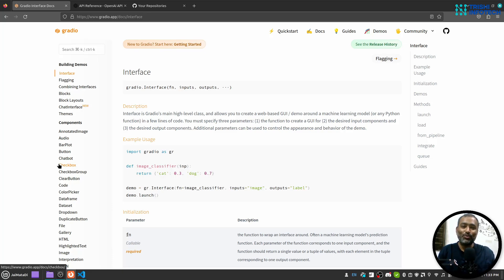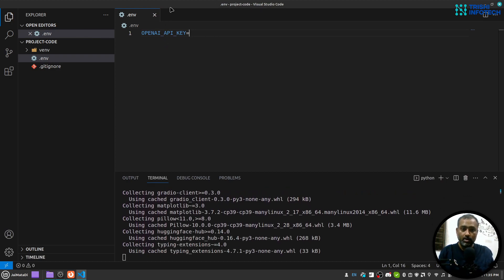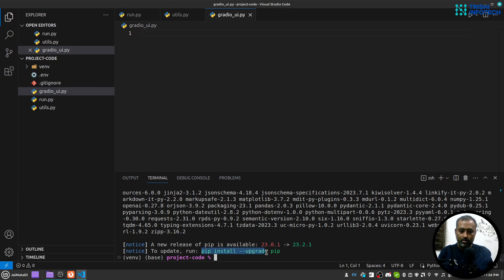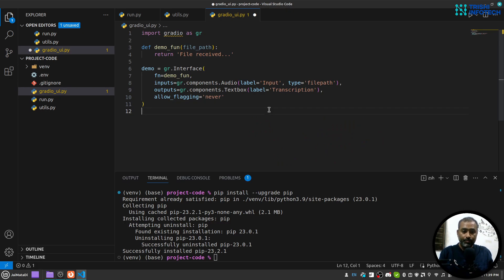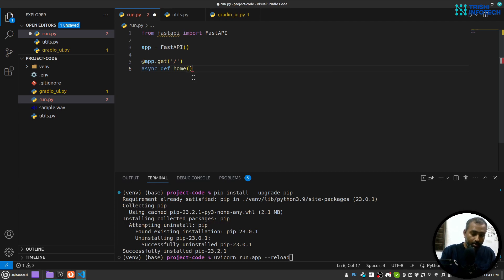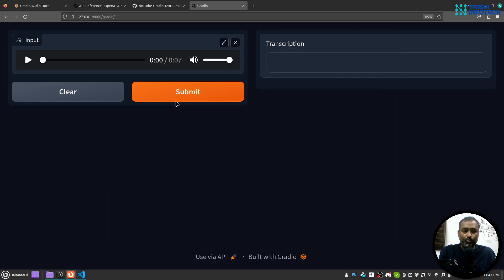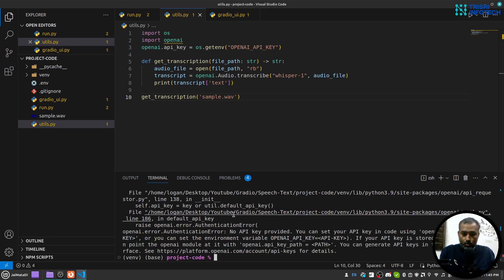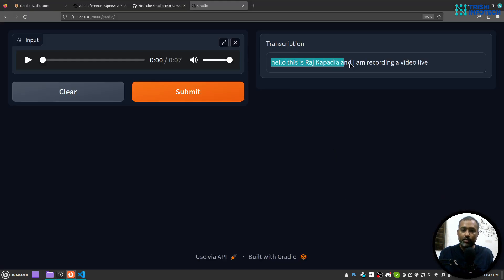Speech to Text using Openai | Audio to Text using Openai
Learn to build an application that converts audio to text with 100% precision.

You will learn the following things in this video:
(1) Understand the Openai whisper API
(2) Learn to build a UI using Gradio to call the Openai APIs

Chapters:
00:00 Intro
00:40 Setup
02:40 Gradio UI
07:05 Run the UI
10:24 OpenAI function
13:45 Testing
14:08 Bonos section

Peace.